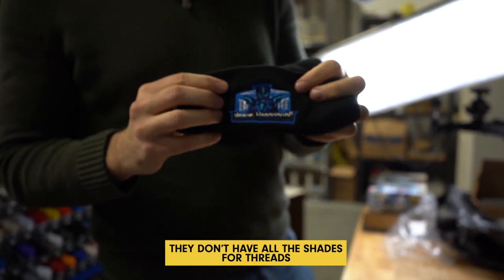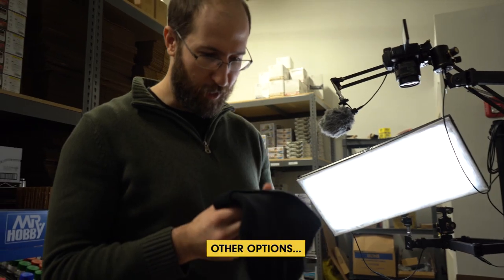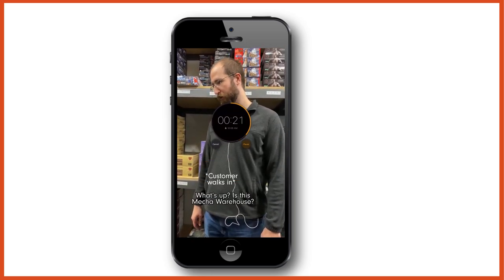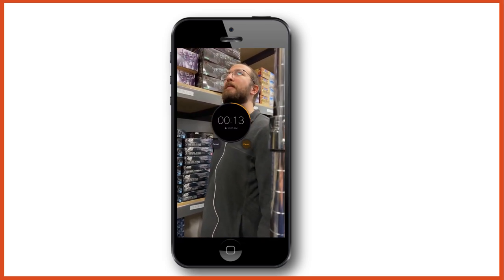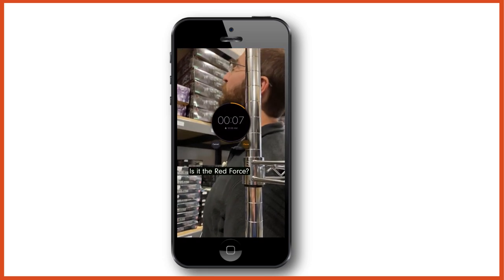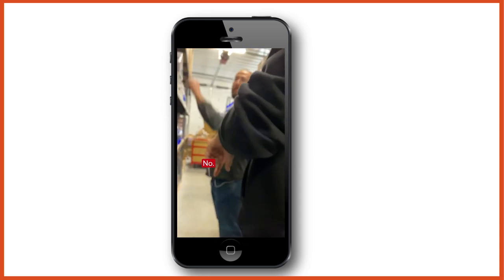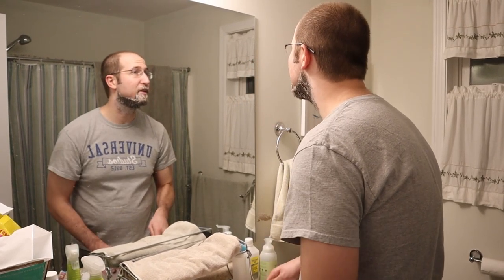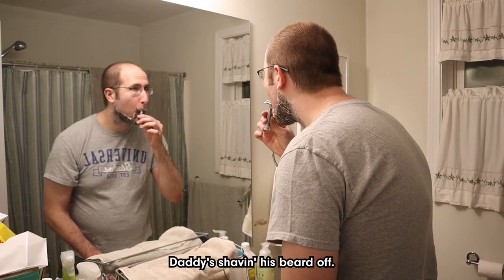DECEMBER (TAKE OFF A BEARD) | VLOG #6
Enjoy the latest vlog from Mecha Warehouse!